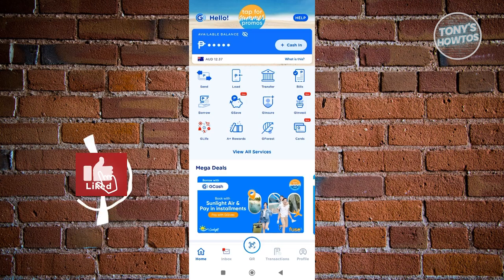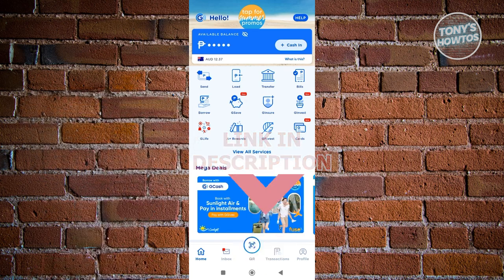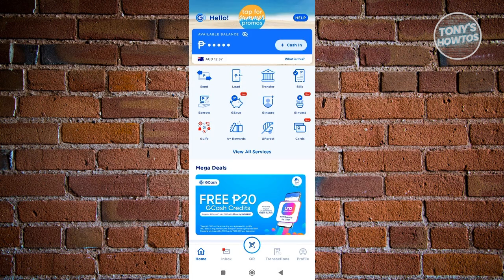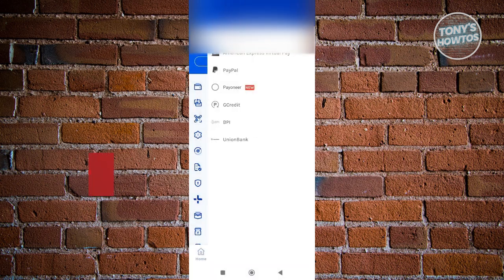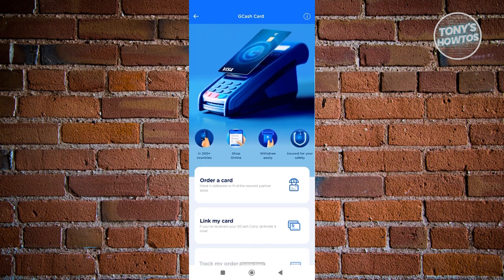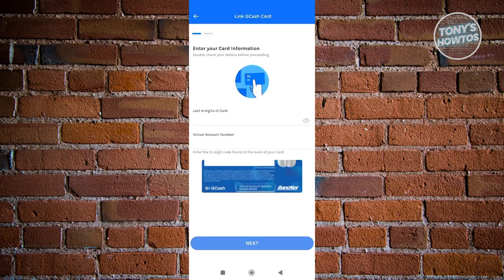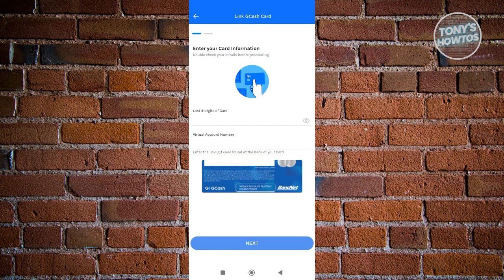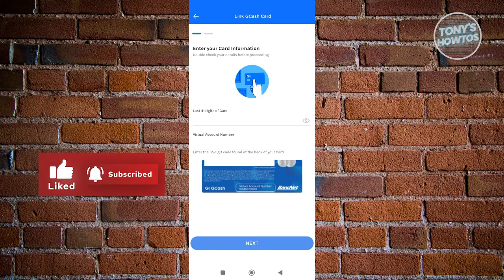How to Activate Gcash Mastercard Online (2024)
In this video, I show you How to Activate Gcash Mastercard Online in 2024. The quick and easy tutorial how to activate new gcash mastercard card. Do you want to know step by step how to reactivate my gcash mastercard in 2024? Yes? Great!